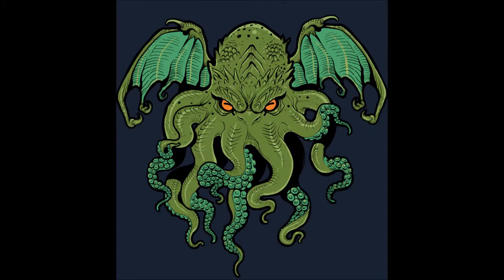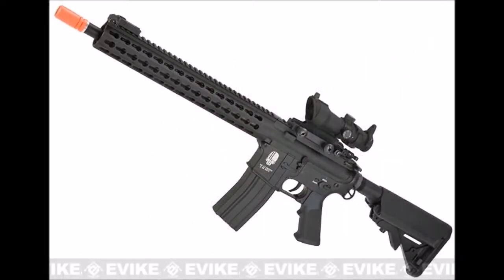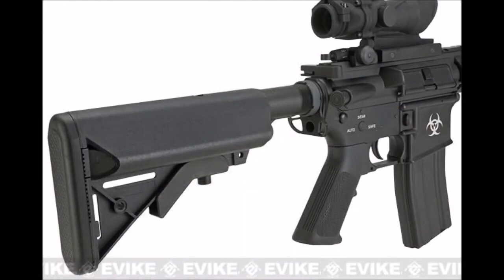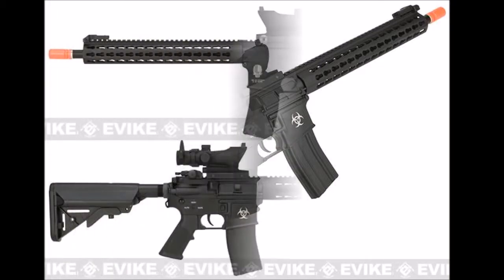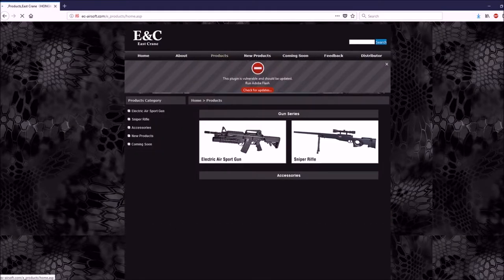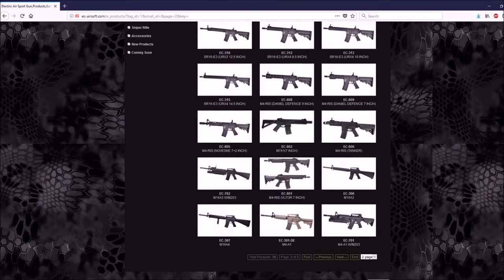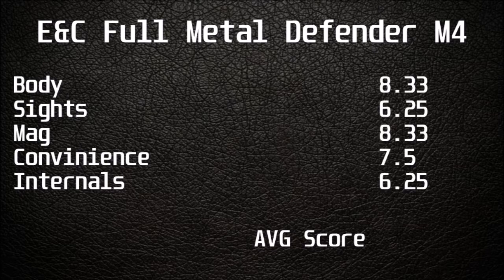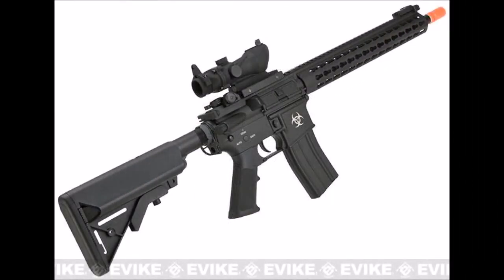BB Warrior Episode 9: E&C Full Metal Defender M4